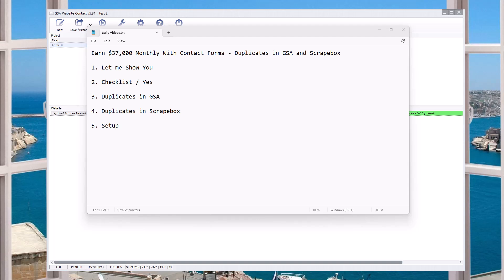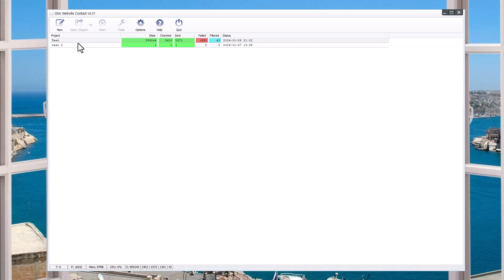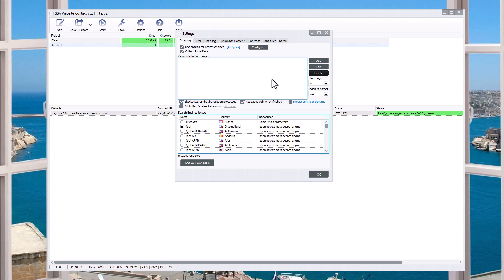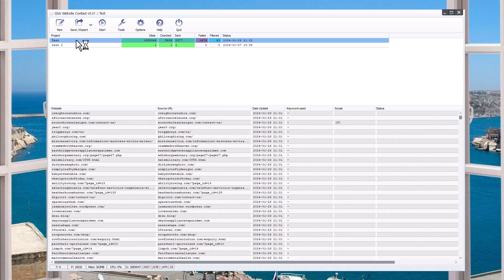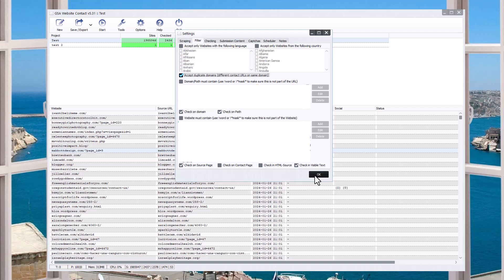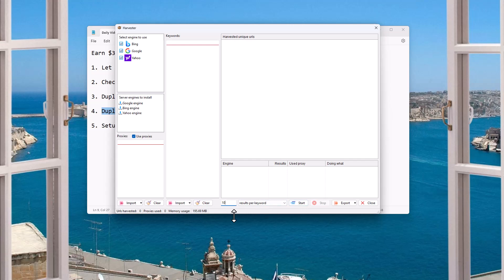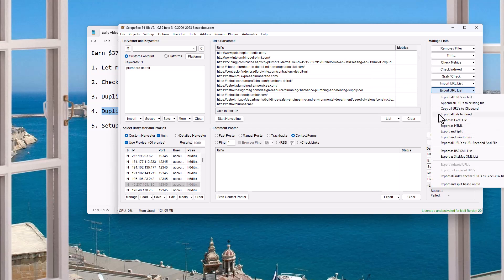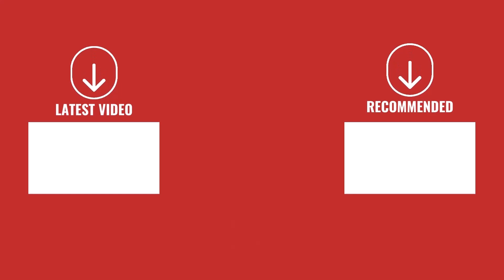Earn $37,000 Monthly With Contact Forms - Duplicates in GSA and Scrapebox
Done For You Setup - Contact Form Unlimited Leads System -

Free Checklist Of Ai Tools That Pay You To Promote Them